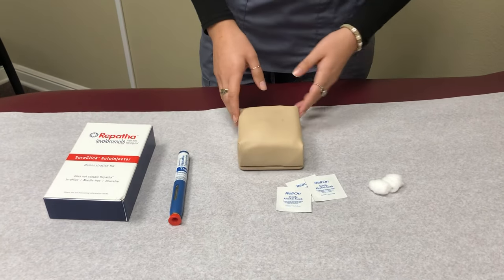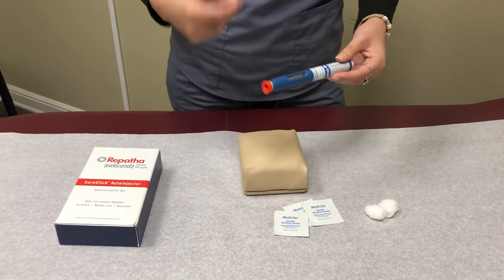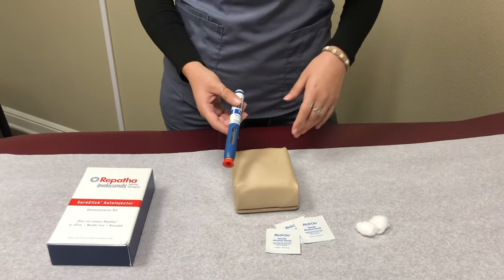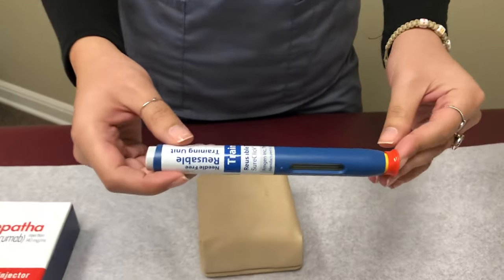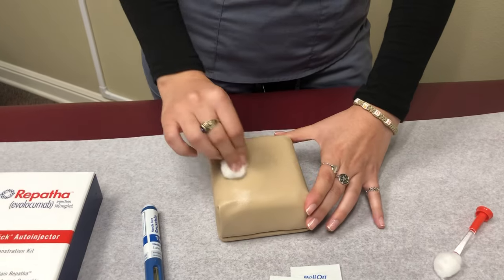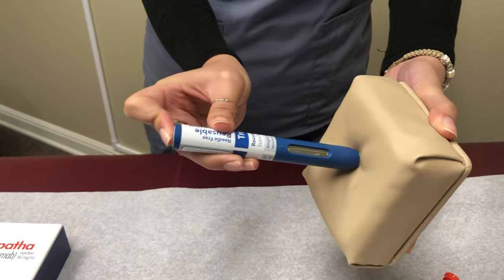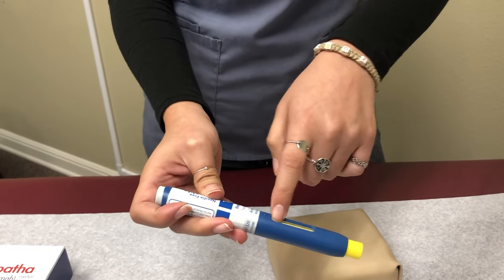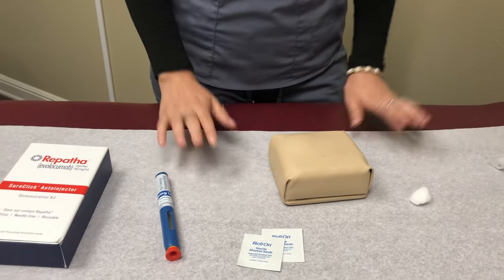How to use Repatha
Repatha is an injection used to reduce LDL bad cholesterol levels which in turn reduces your risk of having a heart attack or stroke.